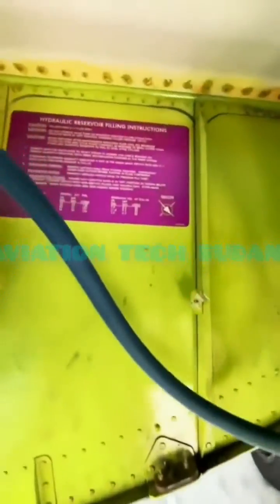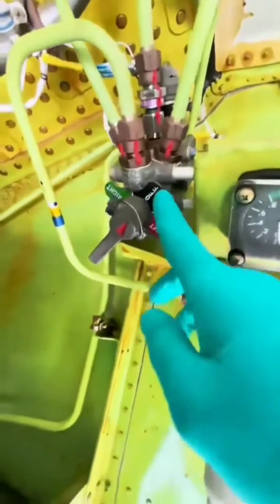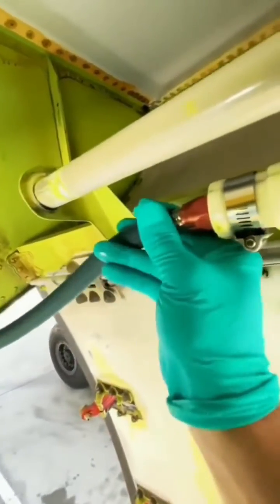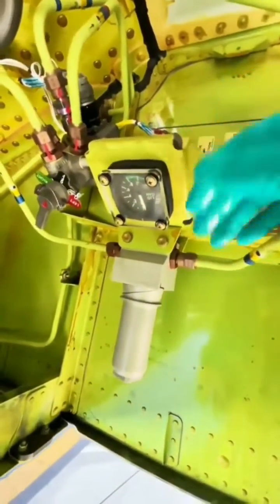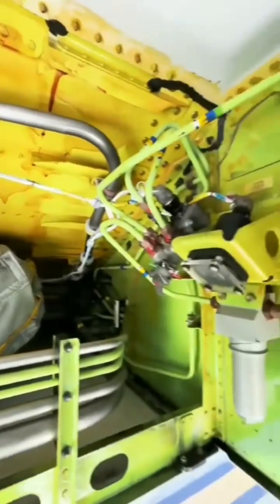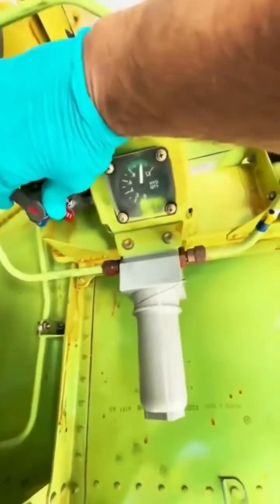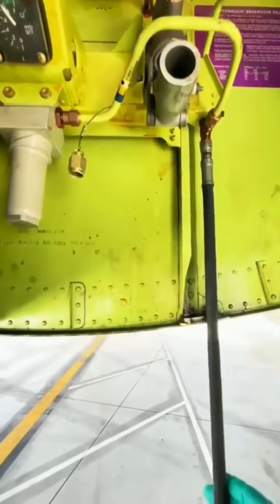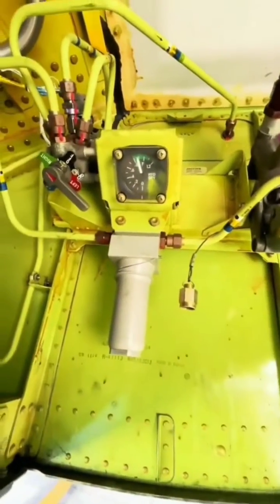The Boeing 777 hydraulic systems.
The Boeing 777 is equipped with three hydraulic systems. The left, center, and right systems deliver hydraulic fluid at a rated pressure of 3,000 psi to operate flight controls, flap systems, actuators, landing gear, and brakes.